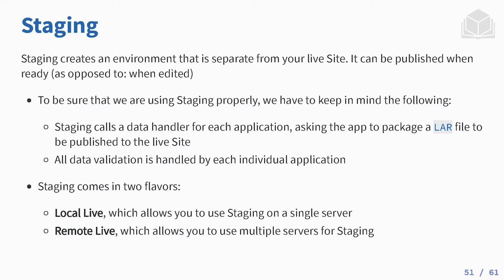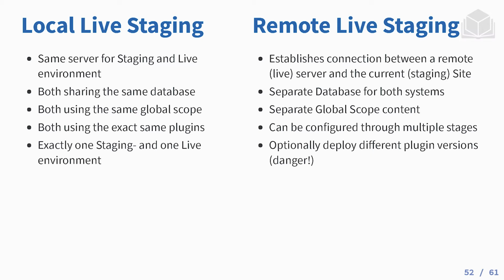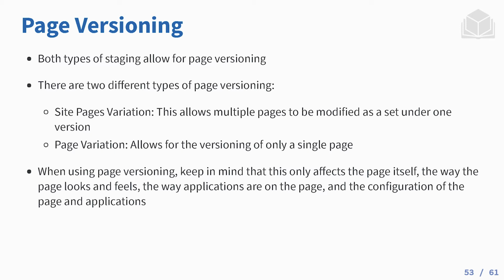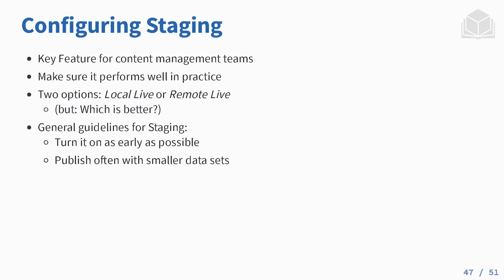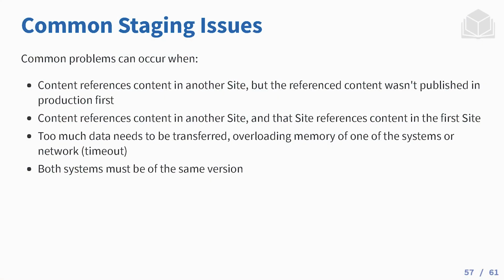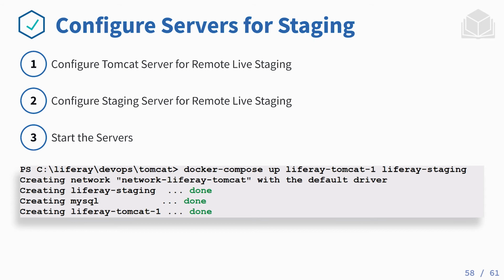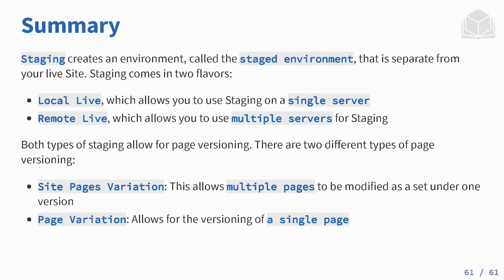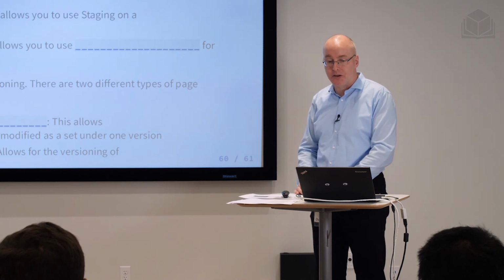Configuring for Staging